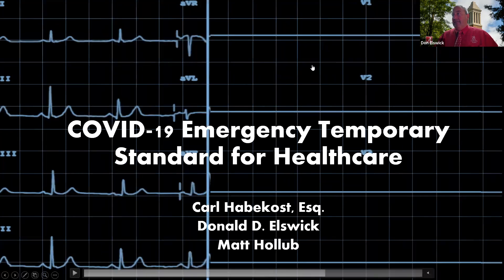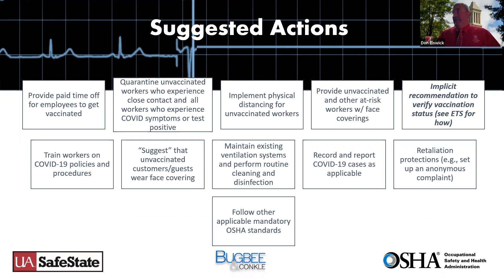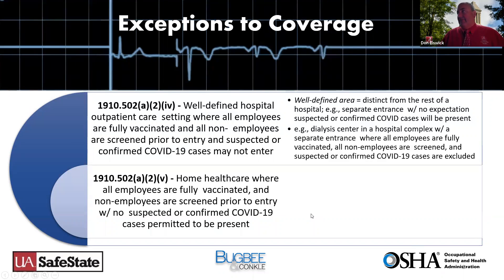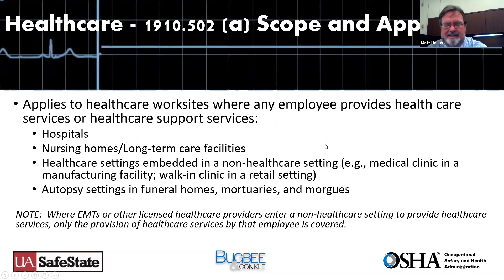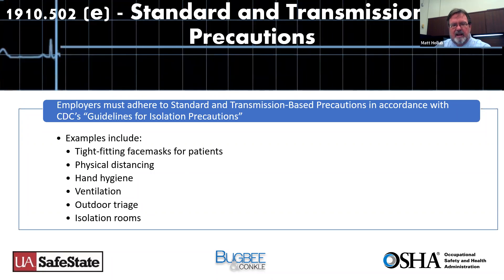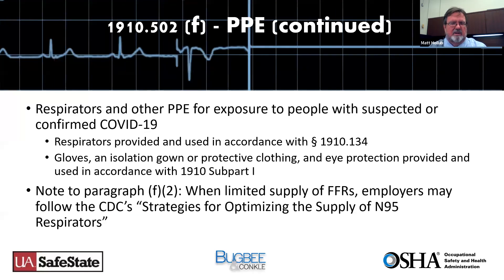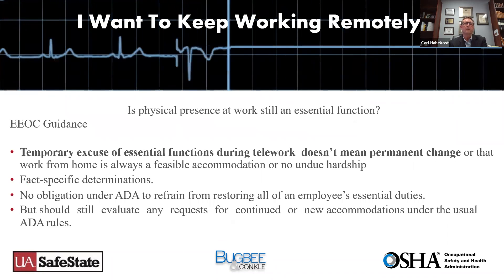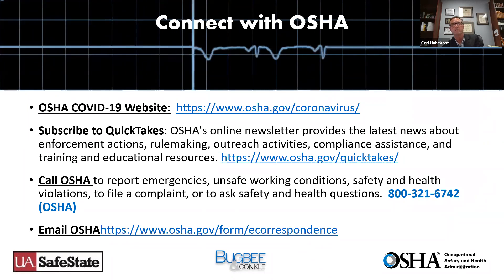COVID 19 Emergency Temporary Standard for Healthcare